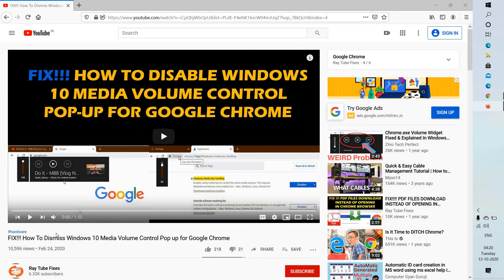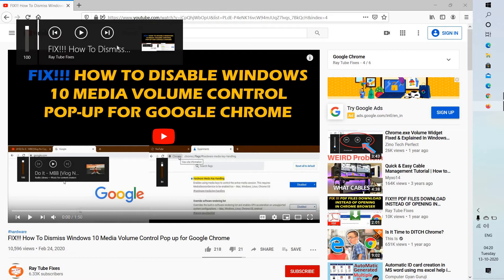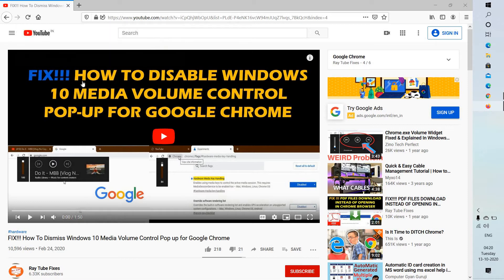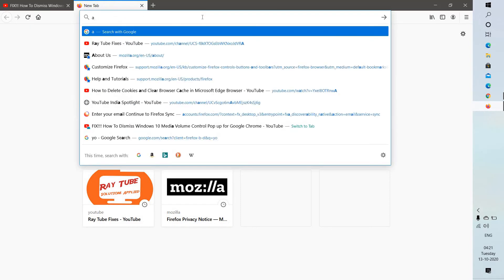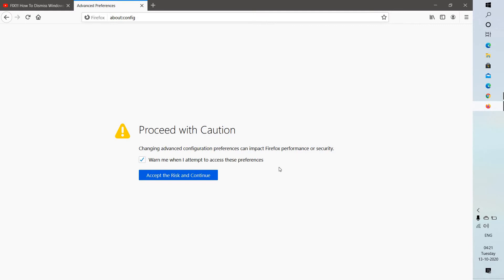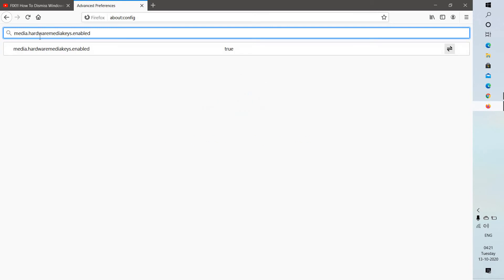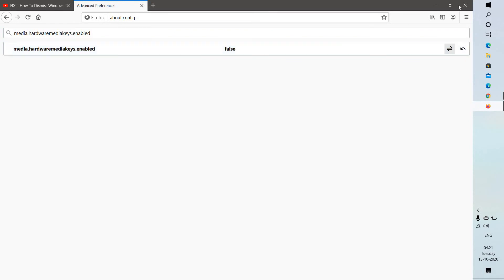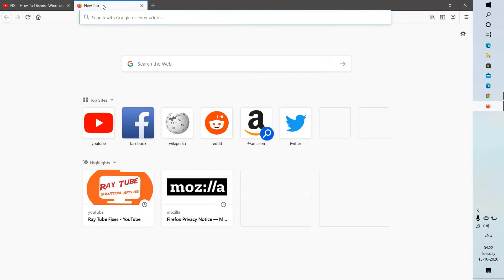FIX!!! How To Dismiss Windows 10 Media Volume Control Pop up in Firefox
Open Firefox
Go to about:config
search for media.hardwaremediakeys.enabled
set it to false
Close and reopen Firefox